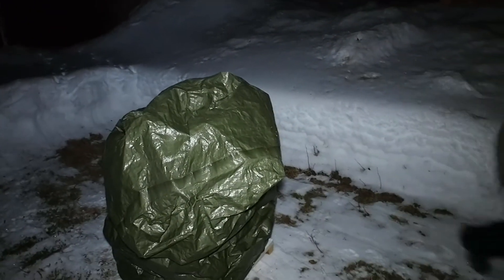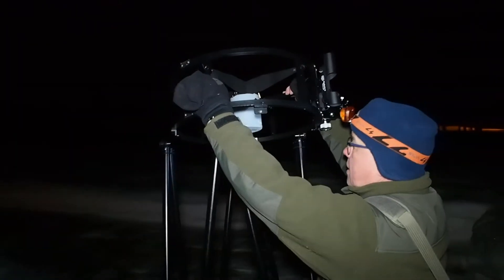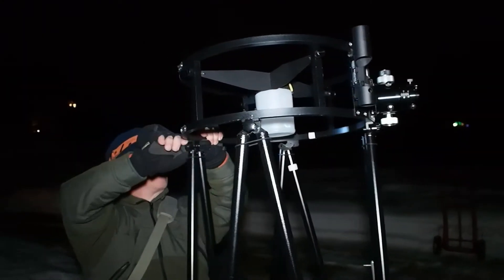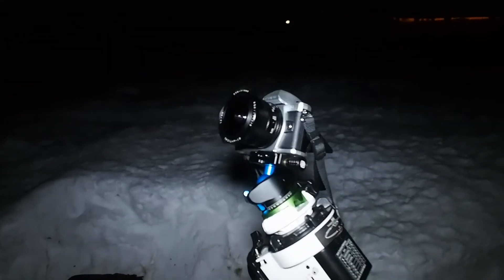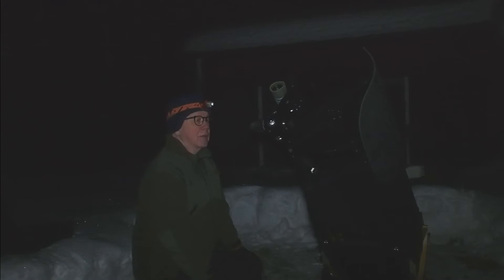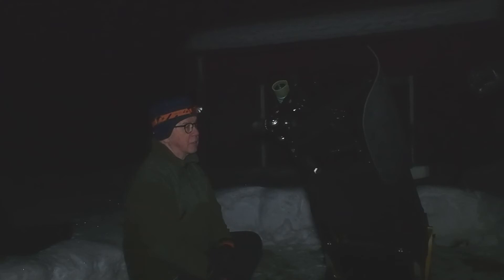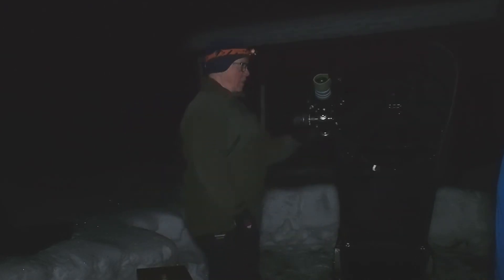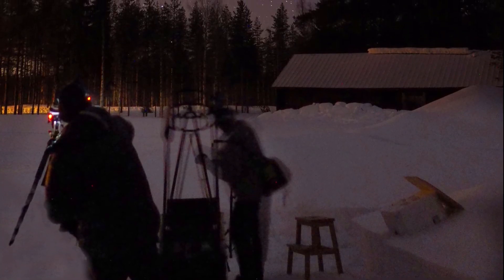Testing Explore Scientific 16" and TTartisan 7.5mm under dark skies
Me and my friend Urban drove 70km to a dark sky place with his Explore Scientific 16" dobsonian and my wide field astrophoto gear with my new TTArtisan 7.5mm fisheye. We will show and talk about the merits of the big Dob and I will show images from the TTartisan on my Olympus E-m10ii. I hope you will enjoy our excursion as much as we did!